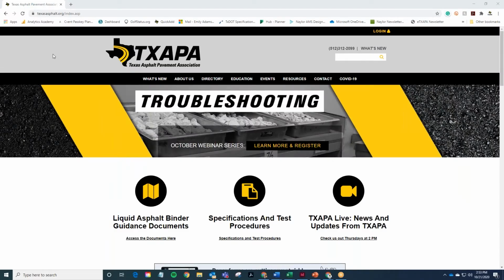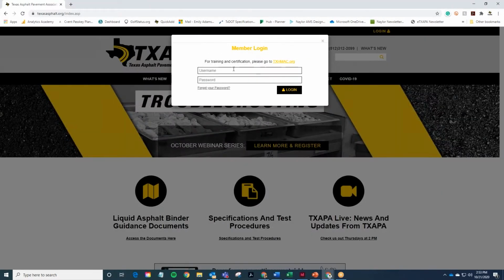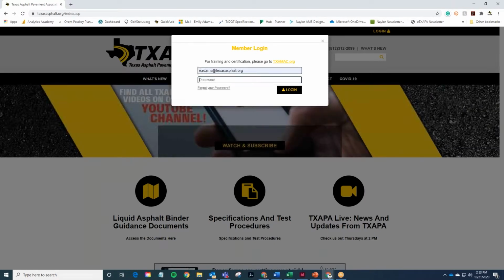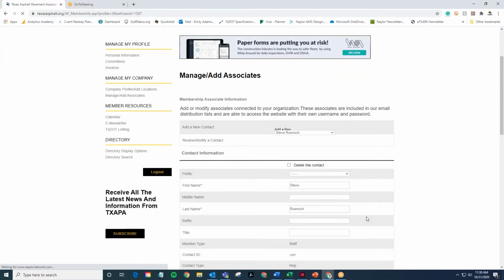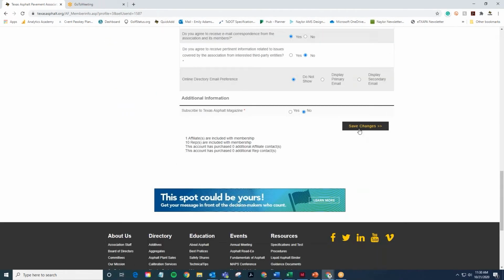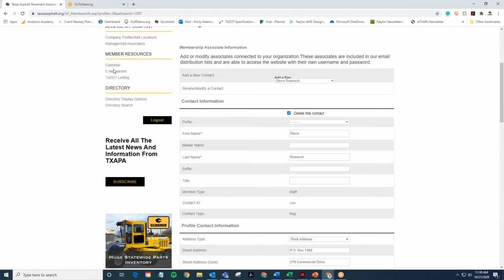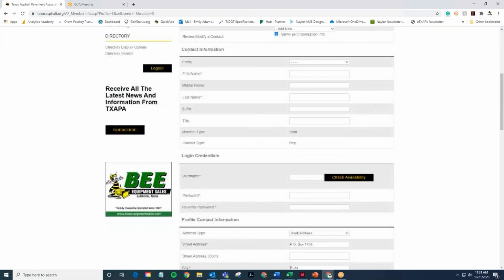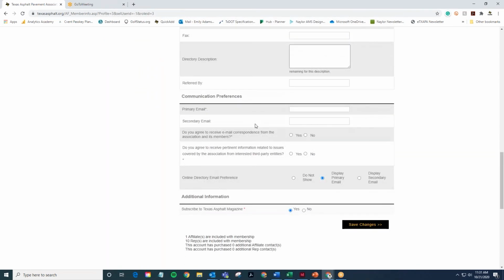TXAPA Website Tutorial: Managing/Adding Associates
Voiceover: TXAPA Director of Marketing Emily Adams
Editing: TXAPA Marketing Assistant Jenna Nyberg